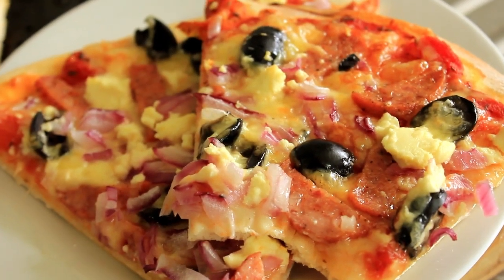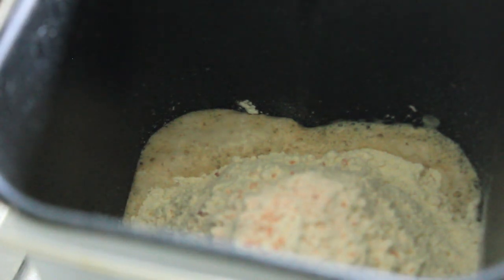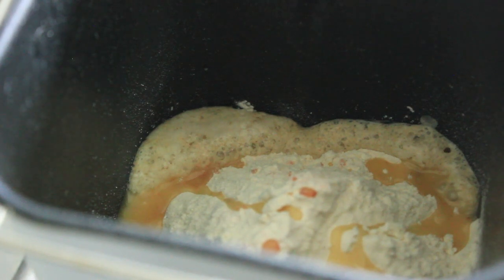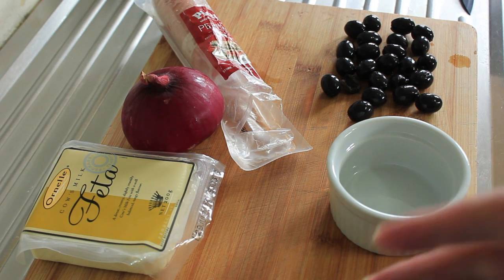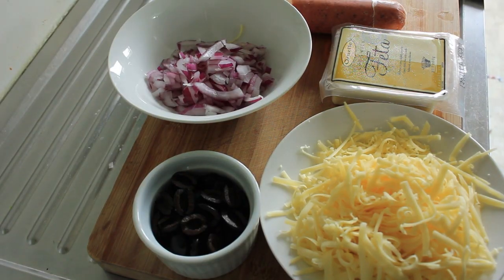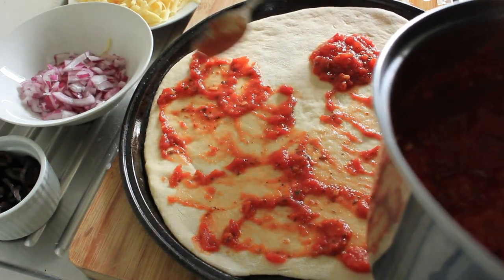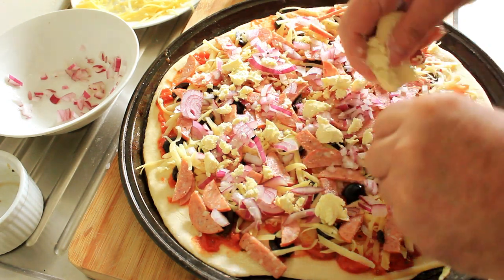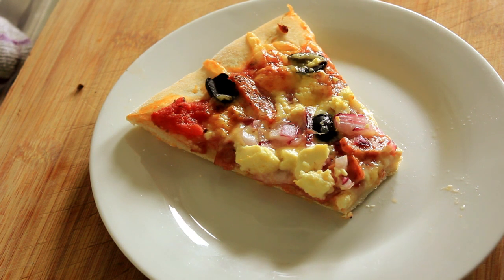Greek Pizza With Crispy Base | Mediterranean Food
Tonight I really felt like a Greek pizza with a crispy base and those traditional Greek toppings. With my dough kneading in the breadmaker, I took a quick shower and then chopped up all the ingredients. If I had been able to find lamb minced I would have used that, made into mini meatballs instead of pepperoni.  Seven minutes later I was taking out of the oven my favourite Mediterranean food.  Have a look at the video below , to see how it came out.

Ingredients: Greek Pizza With A Crispy Base : Mediterranean Food :

For The Pizza Base (will be enough for 2 pizzas)
6 grams of active yeast granules
1 tsp sugar
170 mls warm water
2 and 1/4 cups of plain flour
1 tsp salt
1 tbsp neutral vegetable oil

For The Sauce Base (will be enough for 2 pizzas)
1 x 425 gram can of chopped tomatoes
1 heaped tsp minced garlic
1/2 tsp of salt
2 tsp dried mixed herbs

For The Pizza Topping
1/3 the tomato base paste
125 grams pepperoni salami sliced into small strips
100 grams of grated edam cheese
50 grams feta cheese crumbled
20 pitted black olives halved
1/2 red onion chopped finely

Algeria
Australia
New Zealand
Austria
England
Wales
Portugal
Greece
Italy
France
Egypt
Morocco
Thailand
China
Sri Lanka
India
Philippines
Indonesia
Malaysia
United States of America
Canada
Mexico
Peru
Chile
Ecuador
Venezuela
Brazil
Argentina
Jamaica
Dominican Republic
Colombia
Lebanon
Russia
Hungary
Turkey
Hong Kong
South Korea

0:00 Intro
0:17 Making the pizza base
1:25 Making the tomato base for the pizza
2:54 Turn our dough out to make the first base
4:13 Preparing the toppings
4:40 Assembling our pizza
7:20 Putting in the oven
7:35 Cutting and tasting
8:07 Outro